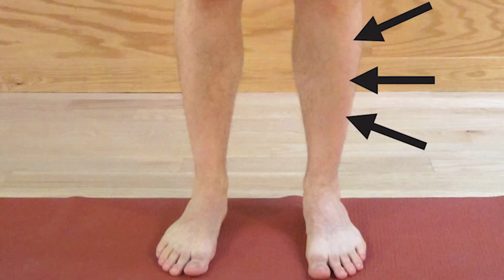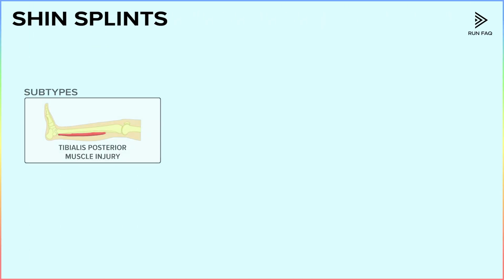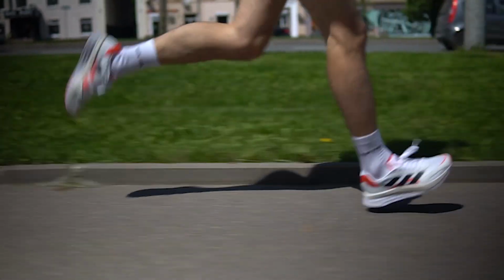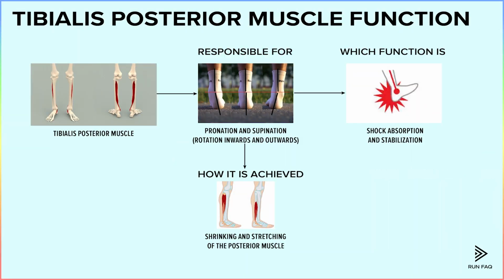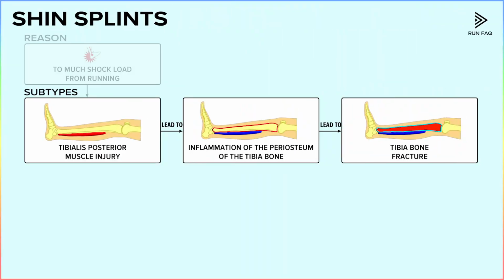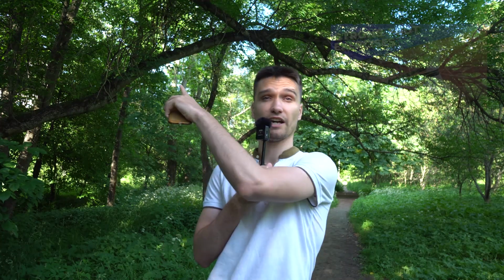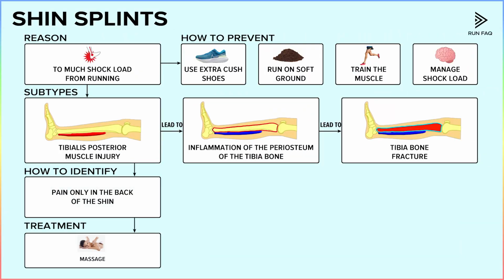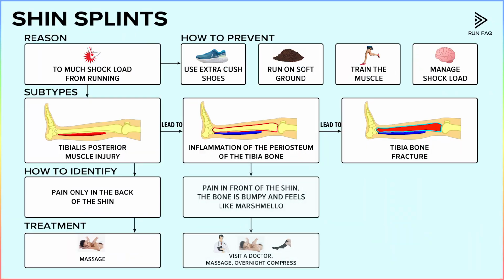SHIN SPLINTS. What it is? How to avoid it? How to treat it?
This is one of the most dangerous injuries, which makes it impossible not just to run, but also to walk. And the worst thing is that the mechanics of this injury is so simple that everyone is at risk. In this video, we will talk what it is. How does it appear? And how to deal with it?

Timecodes:
00:00 - Intro
00:17 - 3 Subtypes of Shin Splints
01:30 - What cause Shin Splints?
03:23 - How to avoid Shin splints?
04:24 - How to identify and treat Shin Splints?